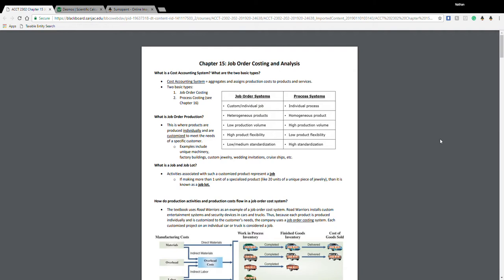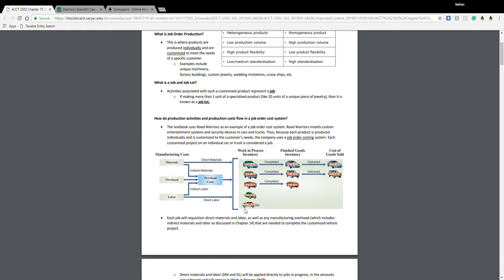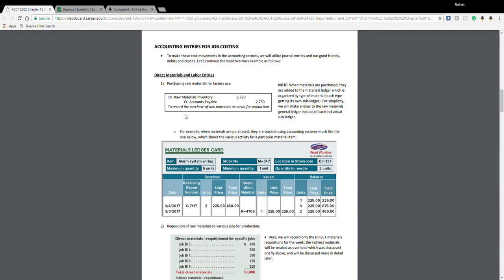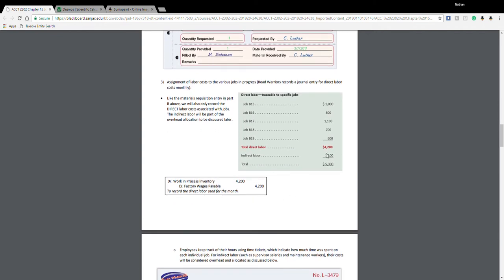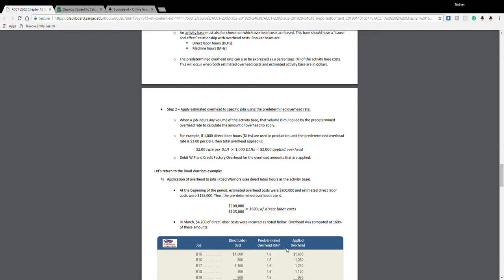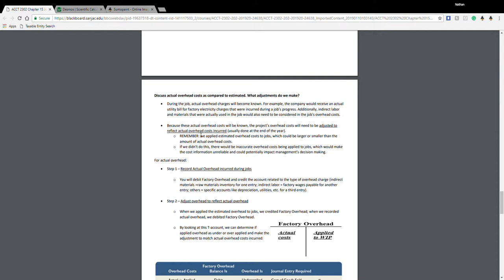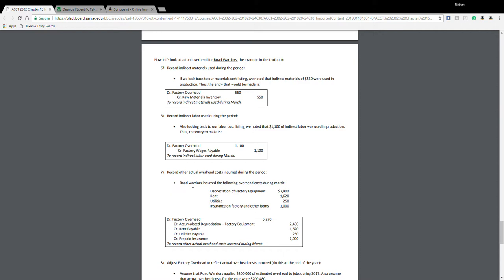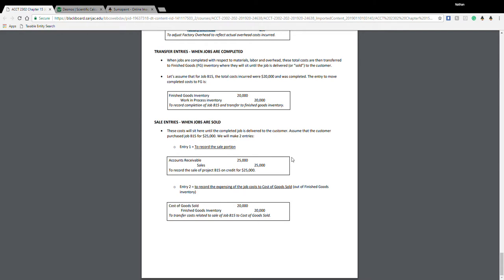ACCT 2302 Chapter 15 Job Order Costing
A discussion of Job Order Costing and how we make the journal entries associated in custom jobs related to Direct Materials, Labor, and Overhead.